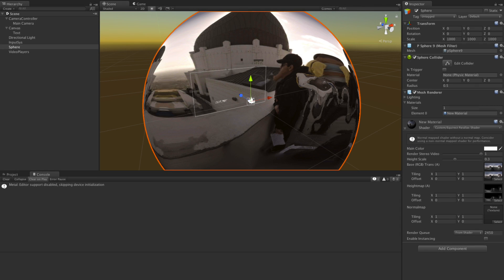Pseudo-volumetric VR Video Experiment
This is an experiment in 6dof video playback using video and depth footage from a GoPro Odyssey / Google Jump.
This is not true volumetric video, but stereoscopic 360 video with a stereoscopic 360 video depth map as parallax offsets. The shader and app were created in Unity.
The app is running on a Gear VR / Samsung S7 Edge, with a bluetooth gamepad controlling positional movement.